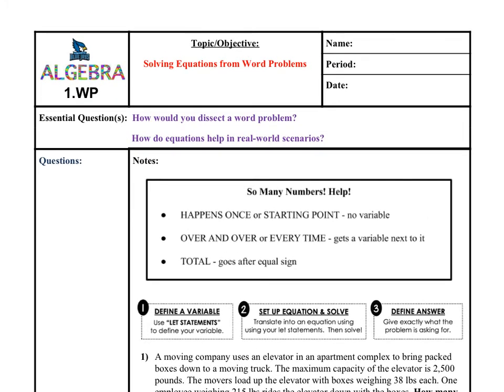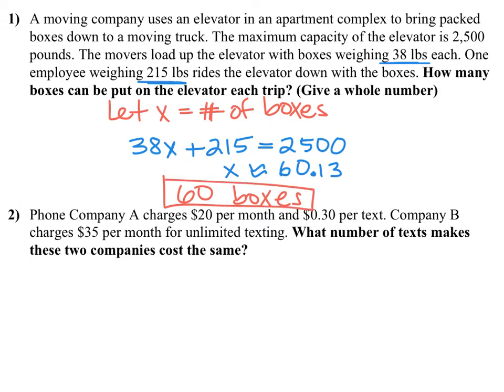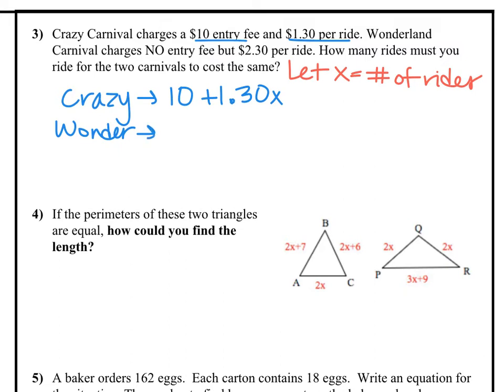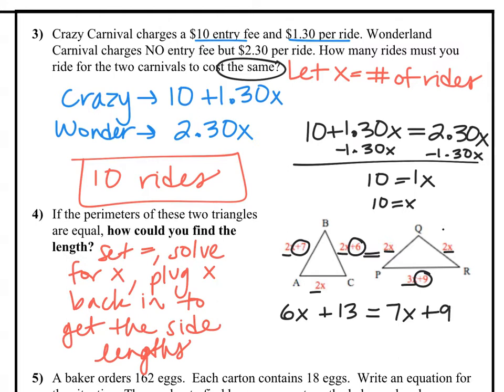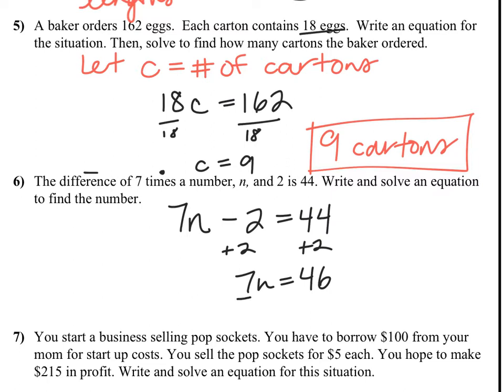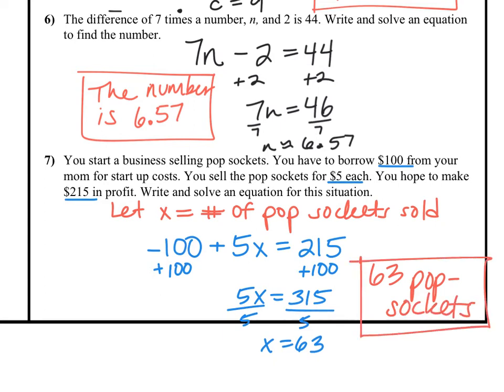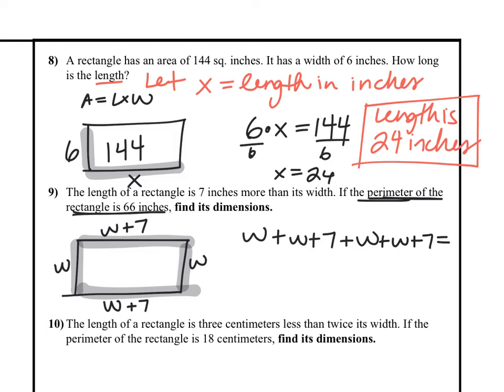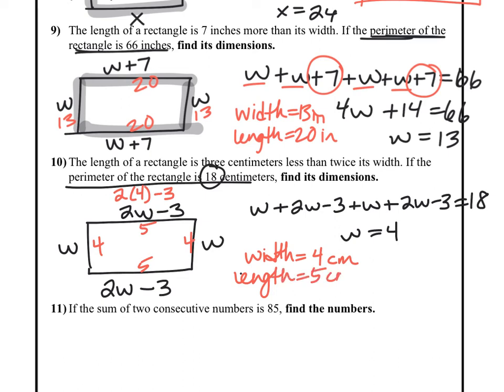Algebra 1.WP Solve Equations from Word Problems